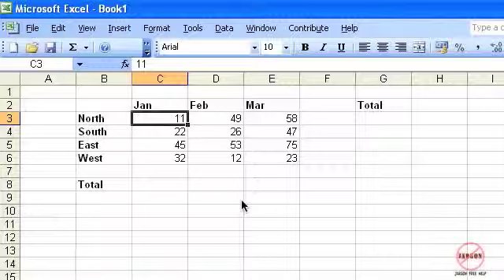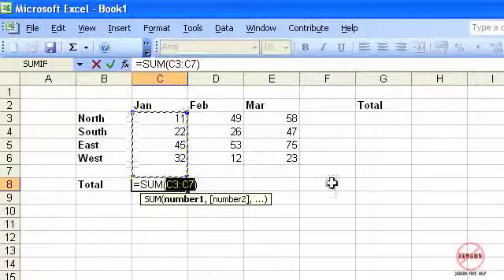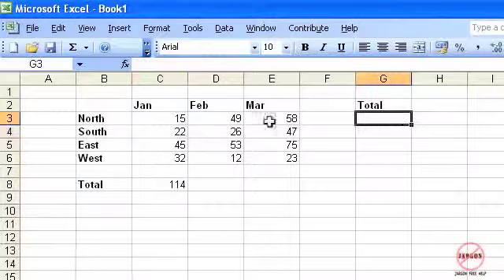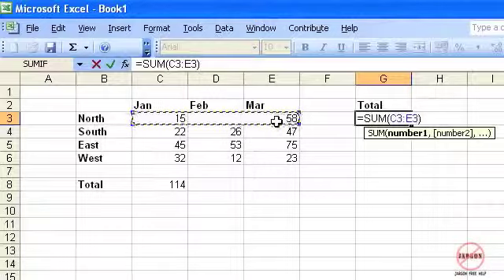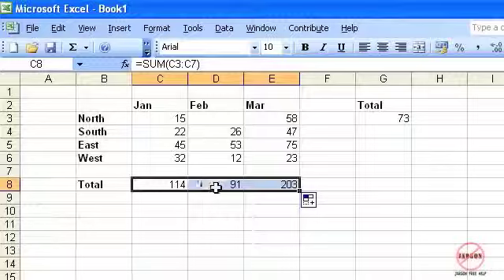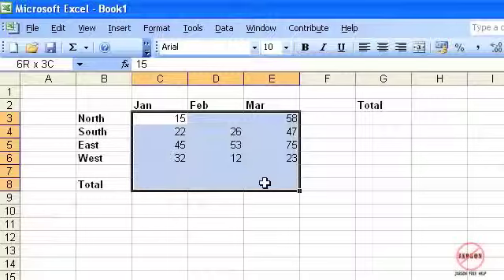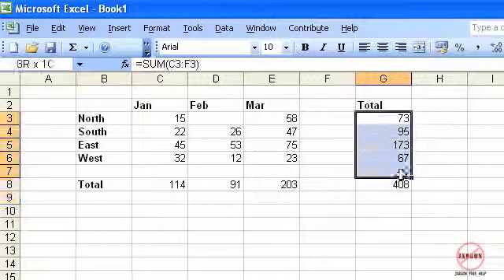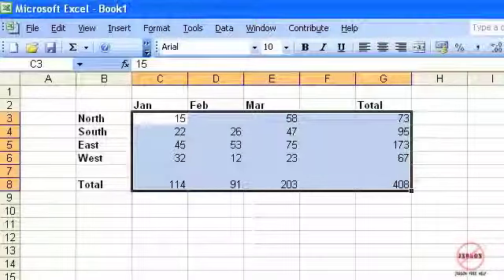Excel 2003: AutoSum (works in all versions including 2007, 2010, 2013, 2016)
Totalling up figures in Excel is easy using AutoSum and even if you know how to use it there are some useful tricks here to. show us how.